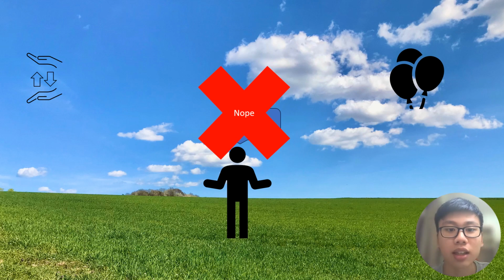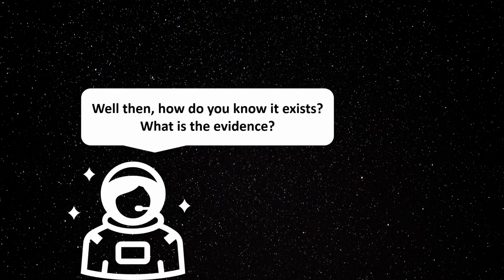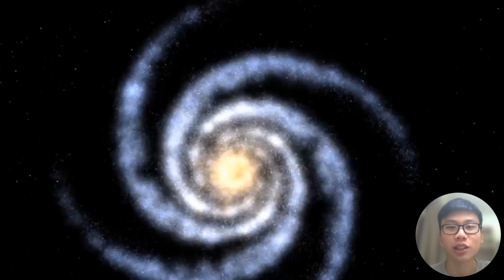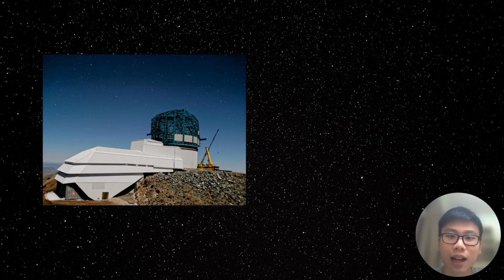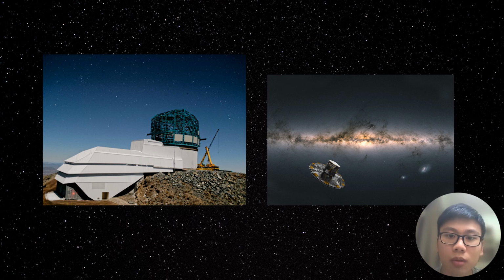CHEUNG SHU HOI Astronomy video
Astronomy Video:
Topic: How Dark Matter Shapes the Milky Way Galaxy
Presenter: Cheung Shu Hoi
23002537D
!! Captions are available !!